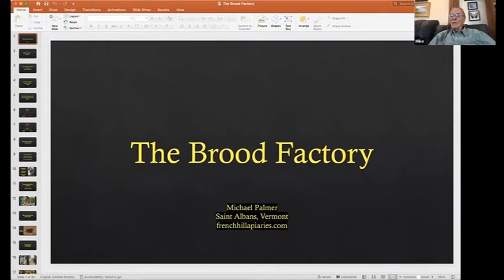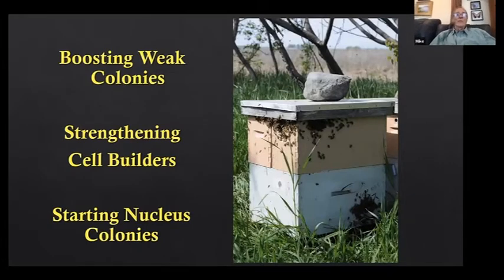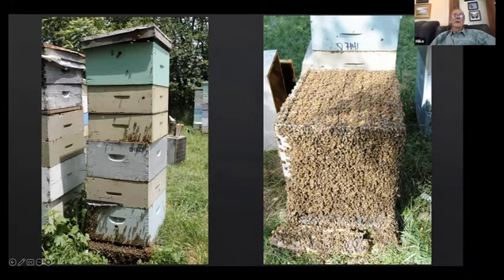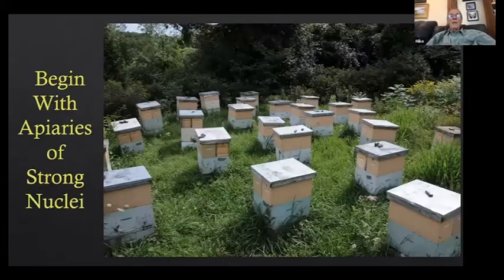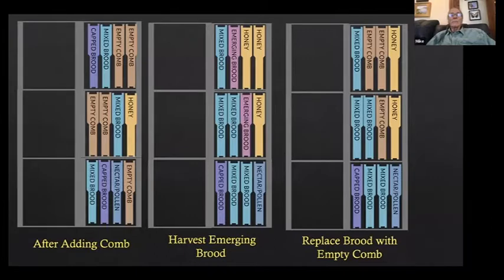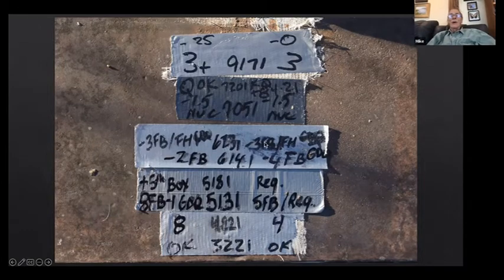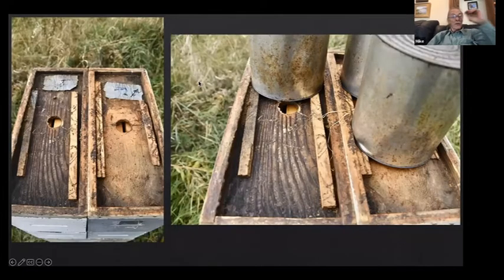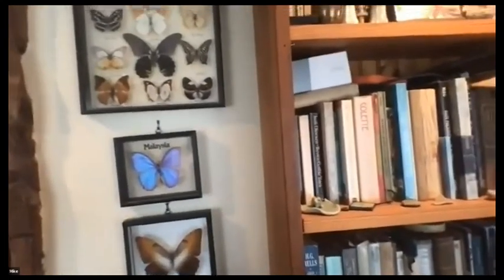Michael Palmer - Brood Factories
A talk with Michael Palmer on Brood Factories. Presented over zoom at the 2022 Iowa Honey Producers Association annual conference.

Current President of Iowa Honey Producers Association for 2023 is Jason Foley